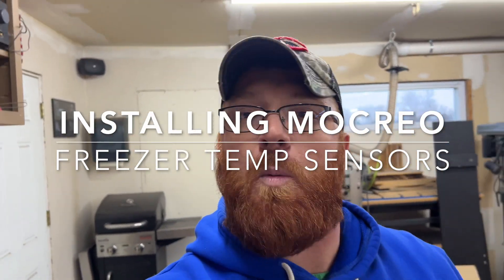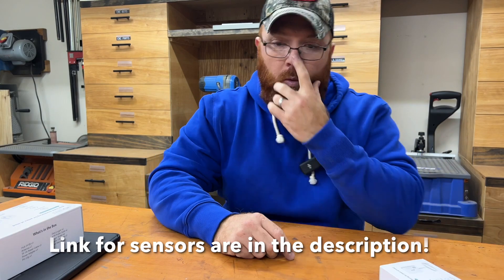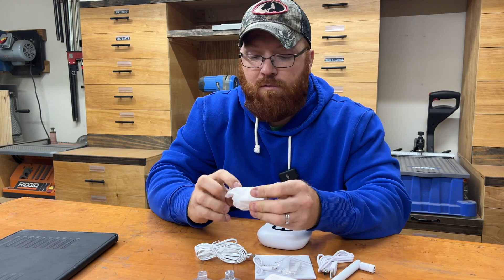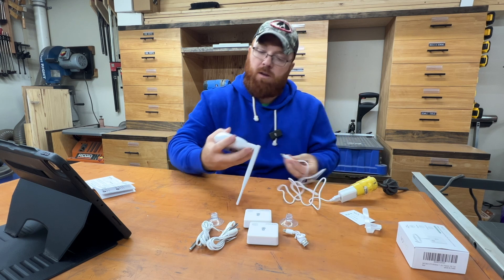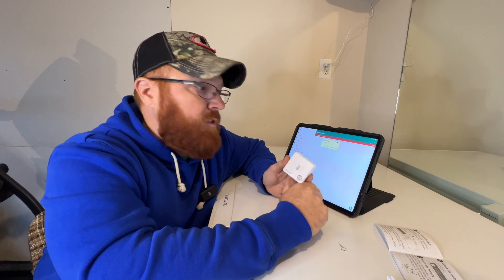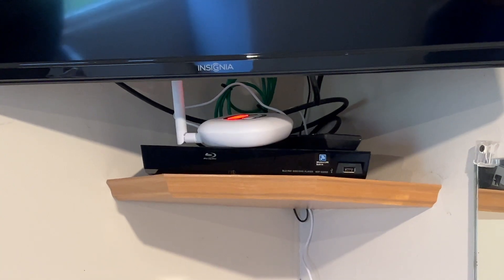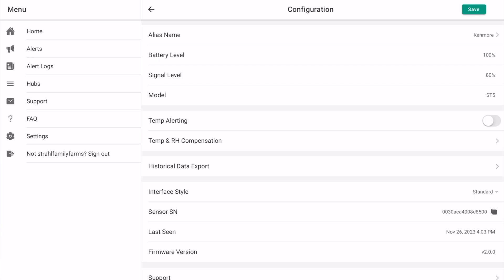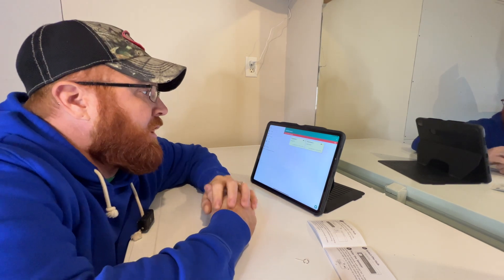Every freezer needs this upgrade! Monitor your freezer from anywhere in the world! Mocreo Monitoring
After a few freezer failures over the last few years I decided to give the Mocreo temperature sensors a try. It comes with the hub and 2 sensors to start off with. The hub is capable of tracking up to 30 sensors!

In this video I go over my experience with setting up the system and some of my data after monitoring it for close to a week.

This system is a great peace of mind to have knowing I can stay on top any failures I may experience in the future! The last thing any farmer needs is a freezer full of bad meat!

Mocreo Wifi Thermometer Freezer Alarm  includes HUB & 2bST5 Sensors

Extra ST5 Sensors